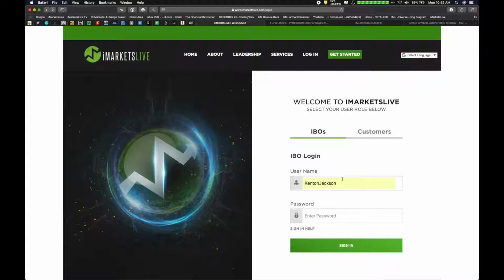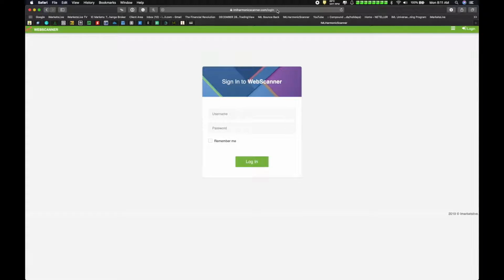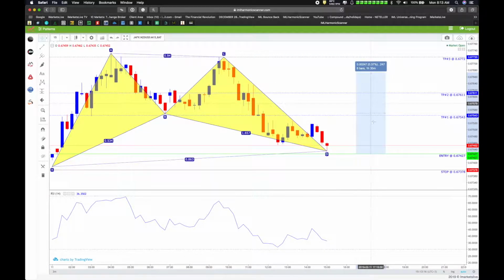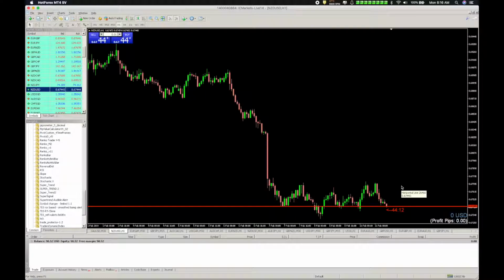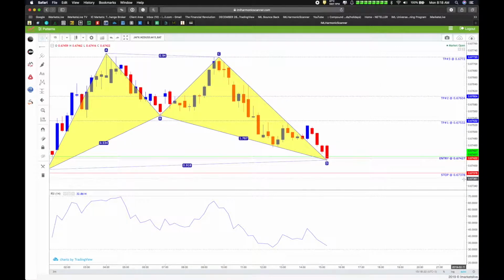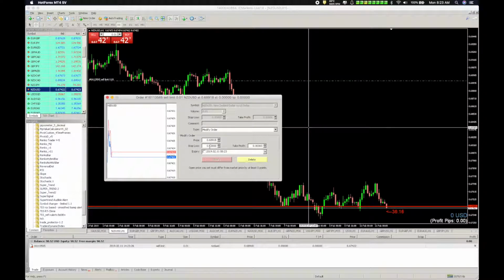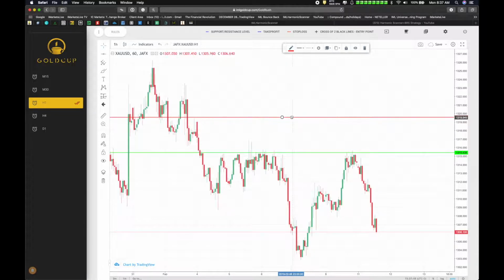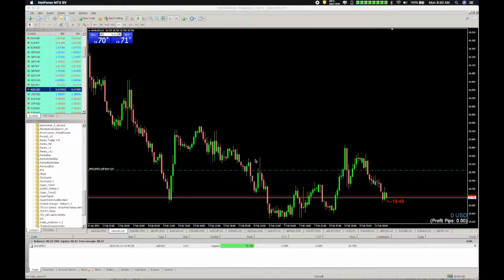HOW TO PLACE YOUR TRADES